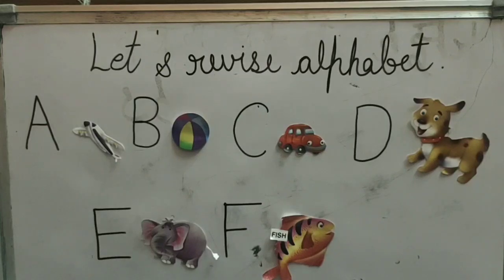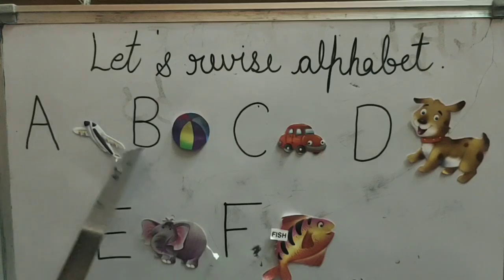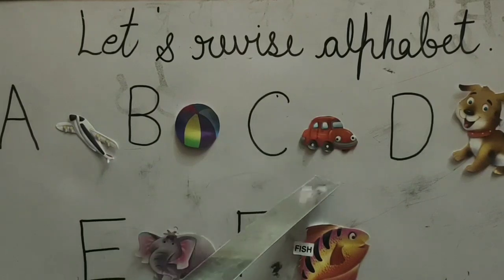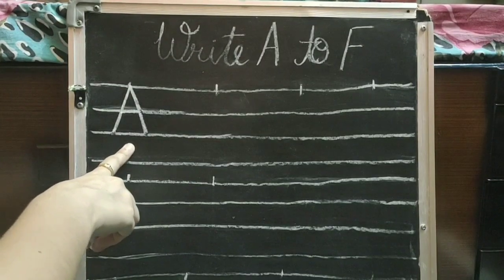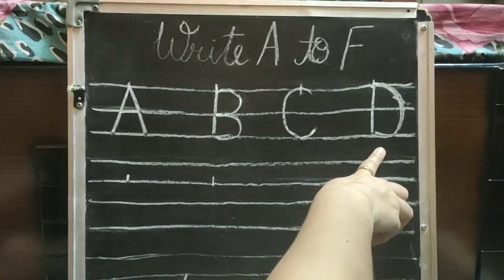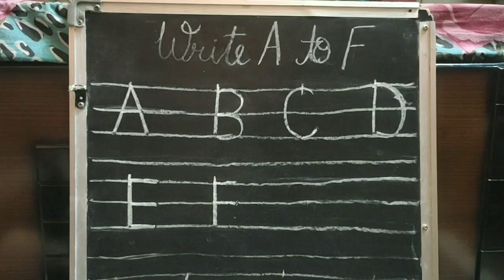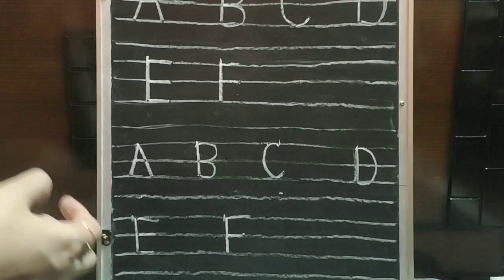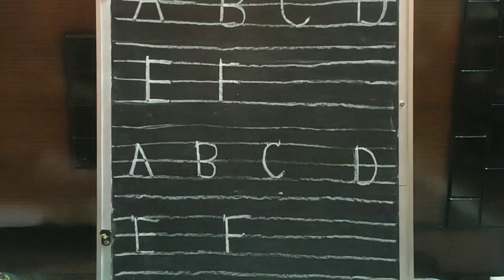Read and write✍️ alphabets A to F